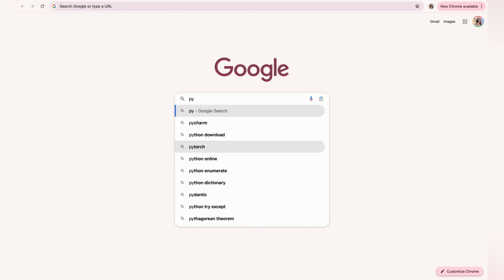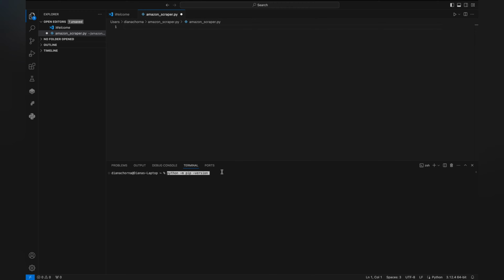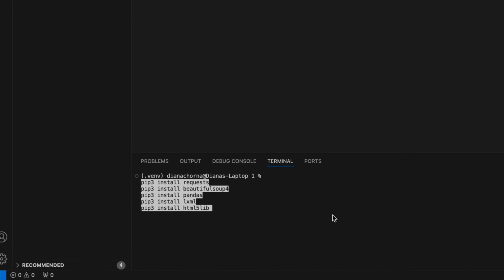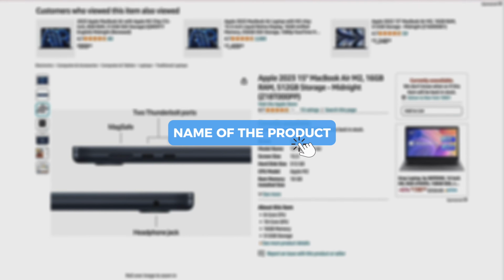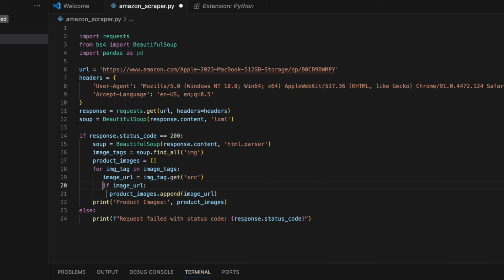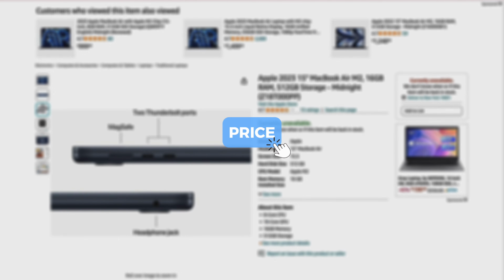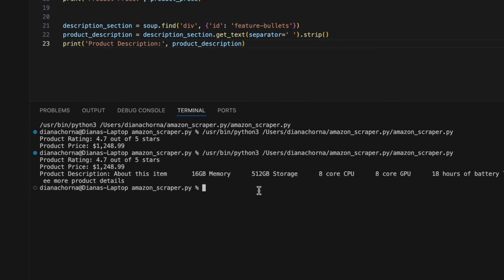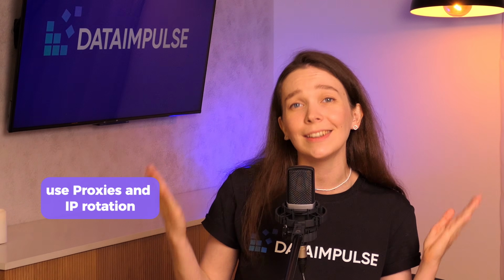How to scrape Amazon Product Data With Python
Interested in understanding the basics of scraping Amazon pages using Python? You're in the right place! This tutorial helps to answer the most commonly asked questions on this topic.

Enjoy efficiency and flexibility with DataImpulse proxies.

Timestamps:

0:00 Intro
0:32 Initial Setup: What to Download
1:22 Installing pip
1:45 How to import the libraries
3:40 Product Name scraping
4:35 Product Images scraping
5:06 Product Rating scraping
5:48 Product Price scraping
6:27 Product Description scraping
7:13 Final Steps
7:56 Tips for scraping Amazon
8:19 DataImpulse as your Partner
8:33 Closure

Follow us to always know about the best technical solutions for your business: